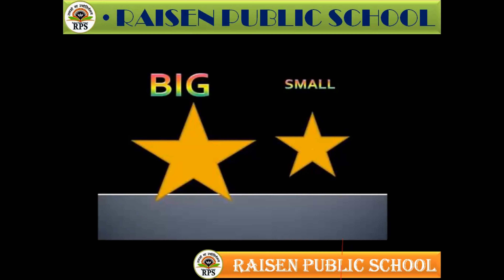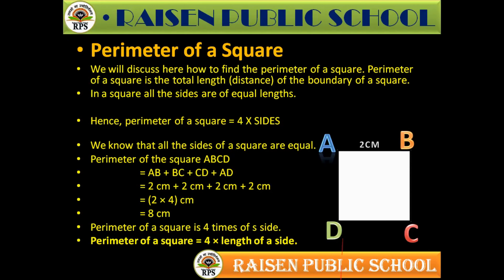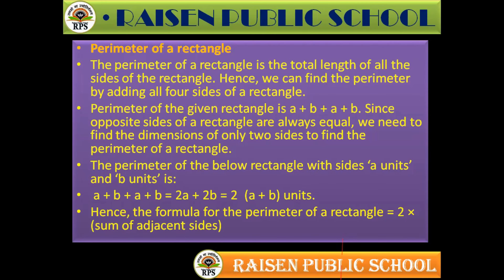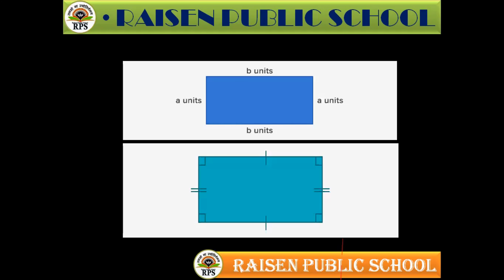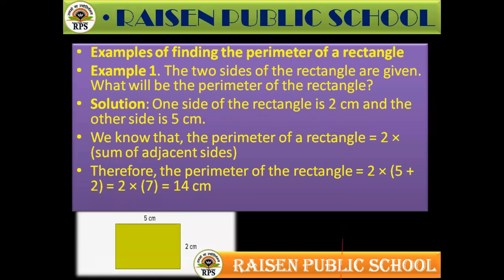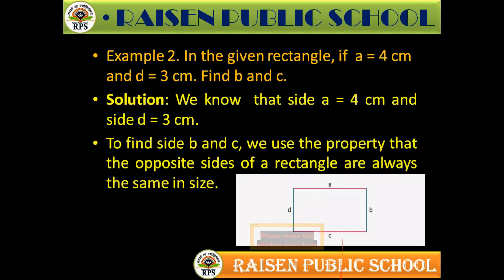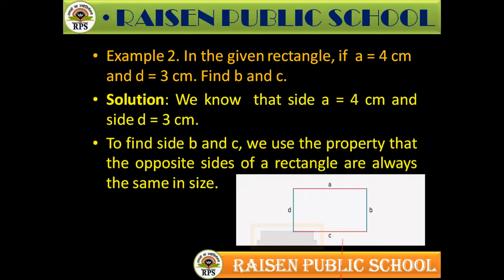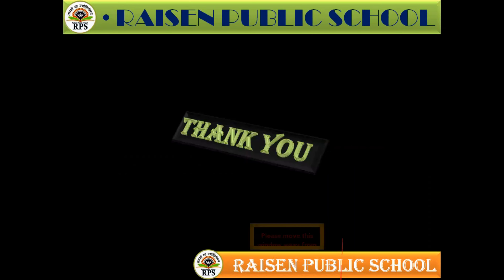RPS CLASS 5 MATHS CHAPTER 3 HOW MANY SQURES RAISEN PUBLIC SCHOOL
RPS, CLASS 5, MATHS, CHAPTER 3, HOW MANY SQURES, RAISEN PUBLIC SCHOOL, RAISEN, MP, MADHYAPRADESH,